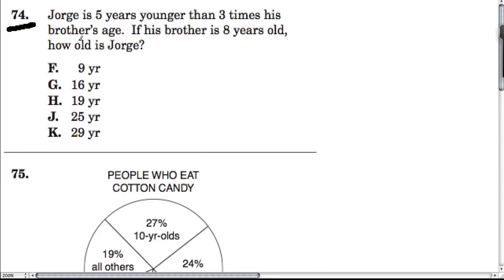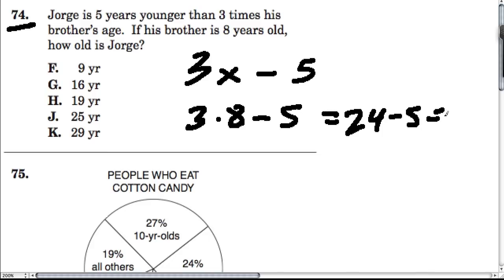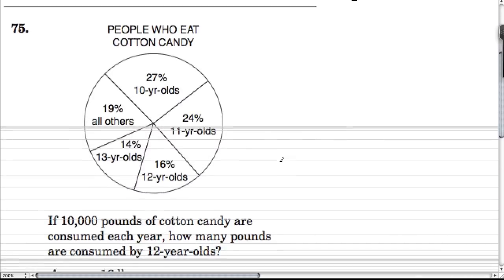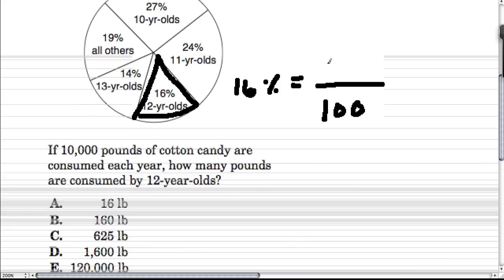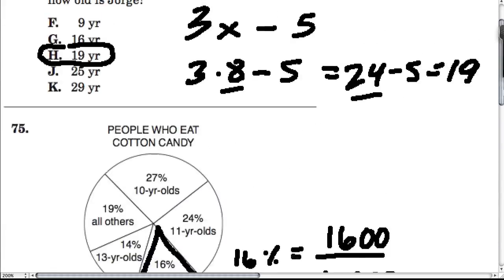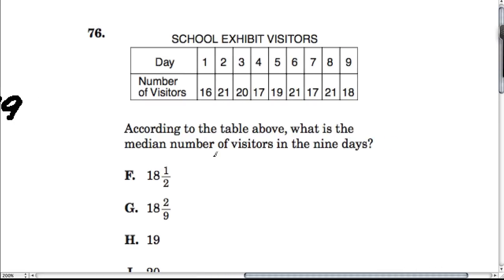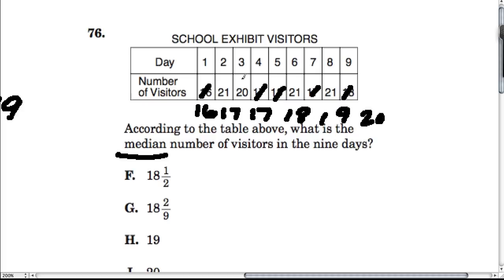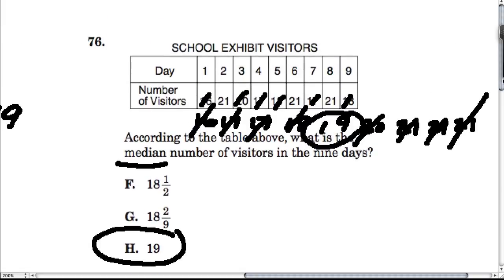SHSAT 9 - Math Worked Examples (#74-#76)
Math example problems from the SHSAT